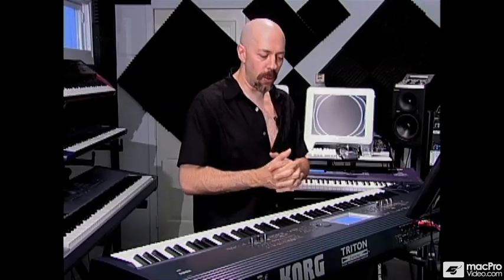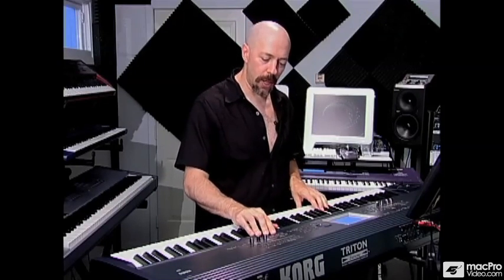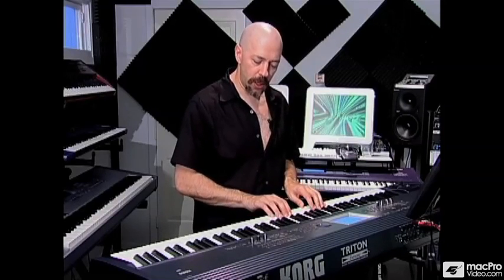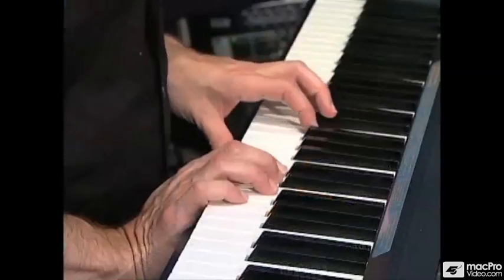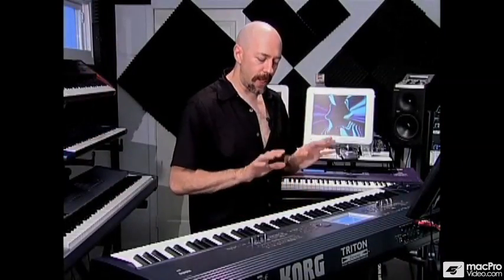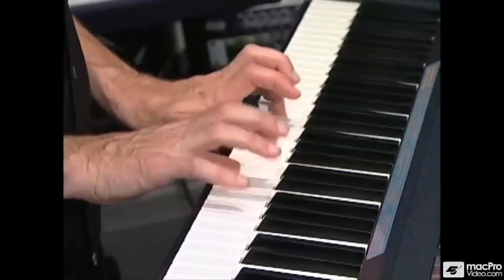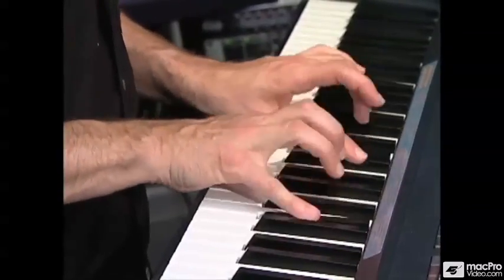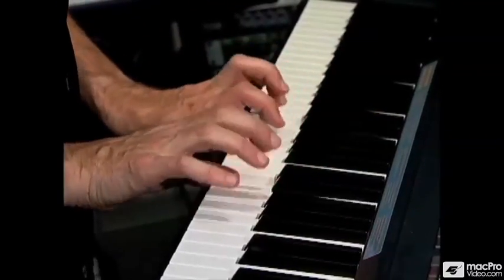Jordan Rudess: Keyboard Wizdom - 05 Five Finger Pattern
Jordan Rudess: Keyboard Wizdom by Jordan Rudess
Video 5 of 61 for Jordan Rudess: Keyboard Wizdom

Being a wizard doesnt happen overnight; they dont just wake up one morning and channel their their incredible creative magic (if only it was that easy). In reality theres a whole process of achieving wizardry that happens behind the scenes. This process... this arcana, is the essential ingredient of achieving the throne of wizardry.

In this tutorial, Keyboard Wizdom, Jordan delves into his video vault and shares with us the essential keyboard and synthesis techniques that have propelled him into the progressive rock spotlight as one of the worlds most highly acclaimed keyboard masters.

This tutorial reaches deep into Jordan's vast keyboard experience showing us pianistic treasures that were handed down to him by the piano maestros at the renown Juilliard school in New York City. Jordan shares with us his constantly evolving approach to the synthesizer which he is always developing for Dream Theater. From technical exercises to warm-up routines, Jordan provides us with a unique, inside look at how he polishes his skills and prepares for the rigours of live performance. Then he invites us inside his creative world showing us how he dreams up the pyrotechnic leads that span the Dream Theater catalog of unparalleled progressive rock.

The side of Jordan Rudess that few people have the honour of knowing is: Jordan the teacher. With his friendly, generous spirit he inspires us to work harder, to practice with intention and to perform to the best of our ability. macProVideo welcomes Jordan to our growing family of A-List trainers with this first of many tutorials: Jordan Rudess: Keyboard Wizdom.